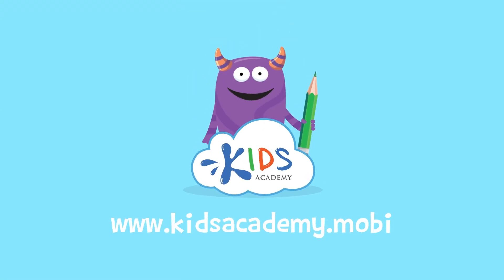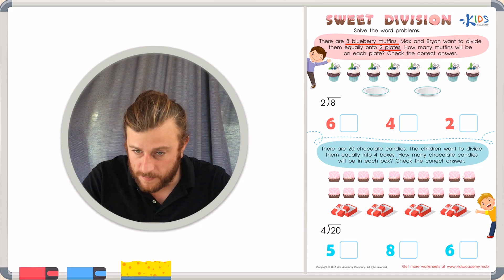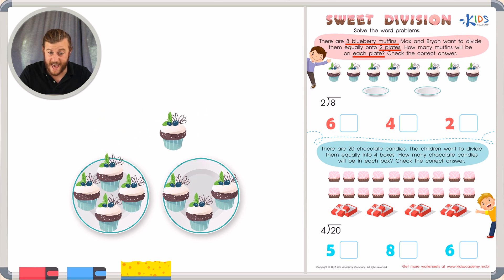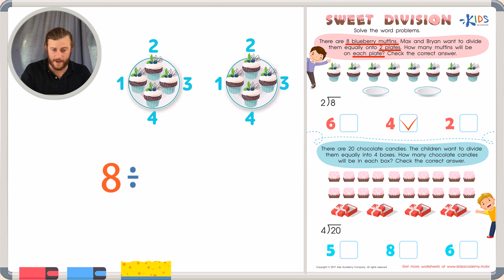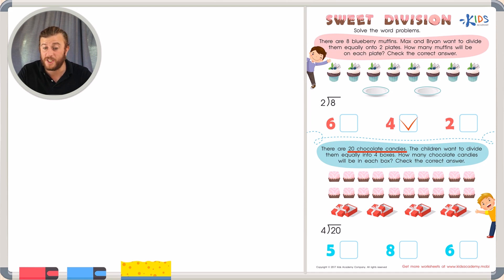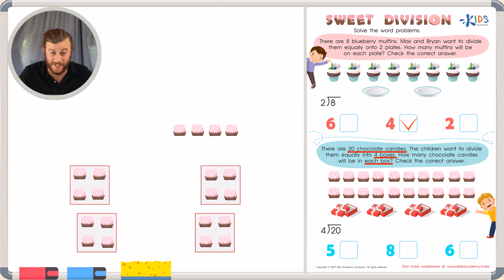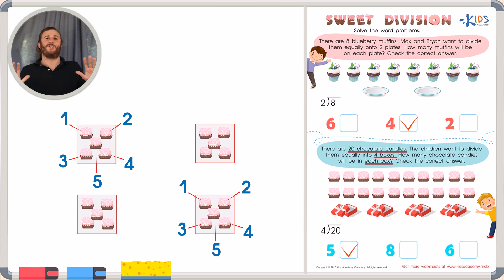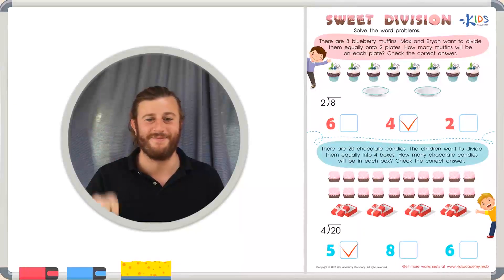Division Word Problems - 3rd Grade | Math Worksheets with Explanations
Solving division word problems can be a tricky task. Let Kids Academy help with an easy-to-understand video tutorial that features a real teacher to explain every step! While watching, your child will view a detailed teacher-led demonstration to help support a deeper understanding of division. After each problem, your child will review how to check answers using skip counting!

Watching this video will increase your child’s:

- Understanding of division using pictures and realistic scenarios
 - Ability to double check answers for accuracy

Show this video to grow your child’s confidence and independence in completing and checking tough division word problems!